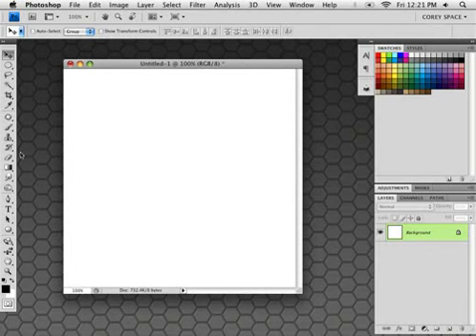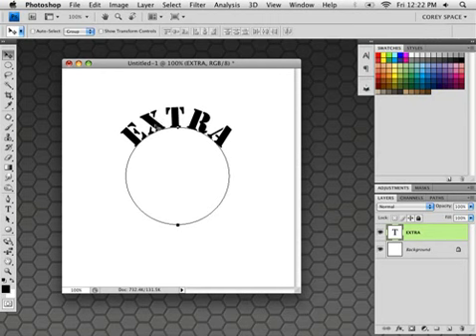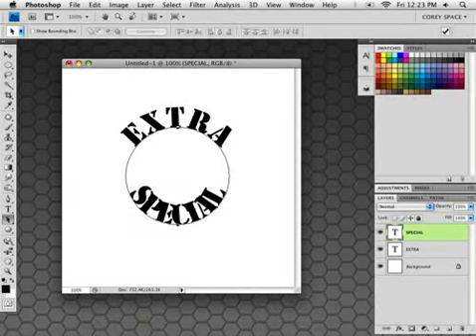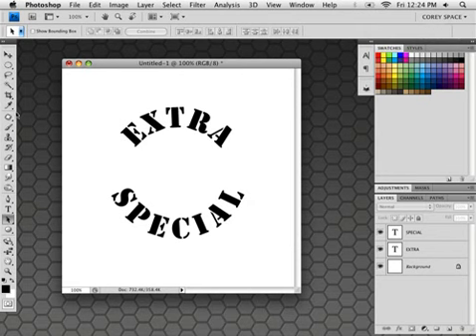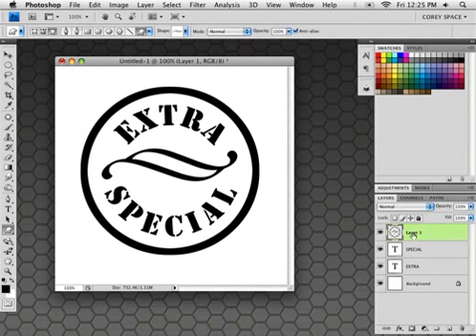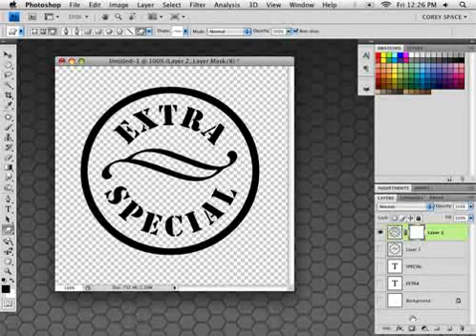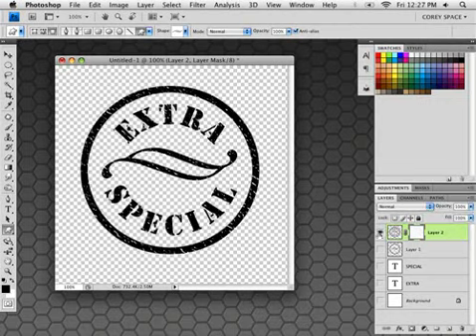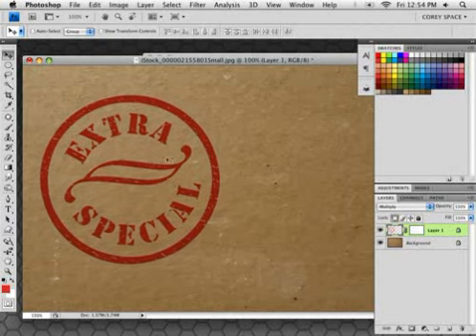Text on a Path Text Tutorials Planet Photoshop